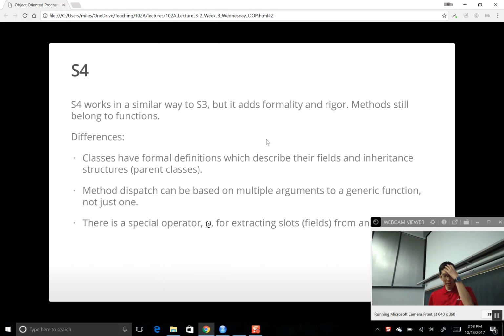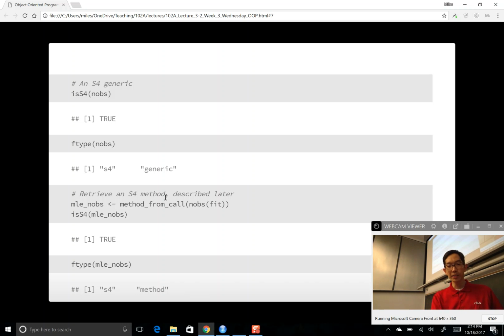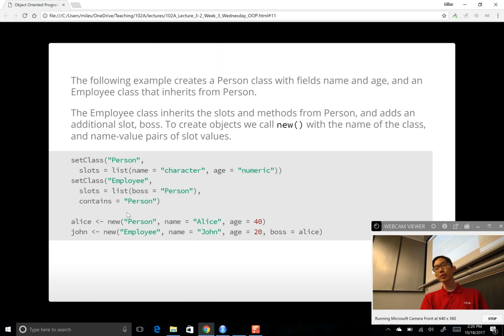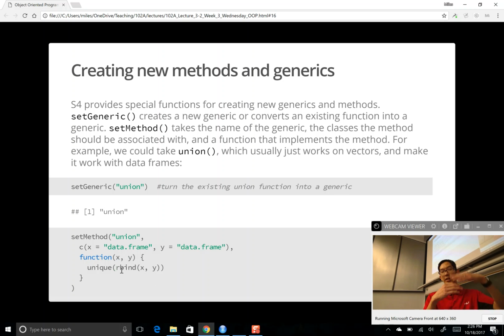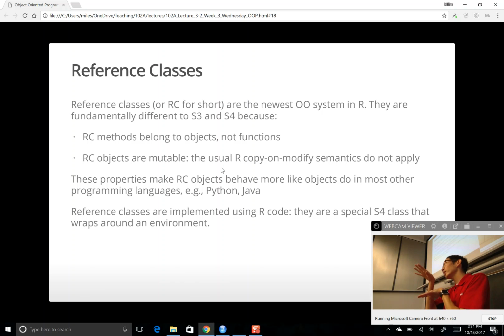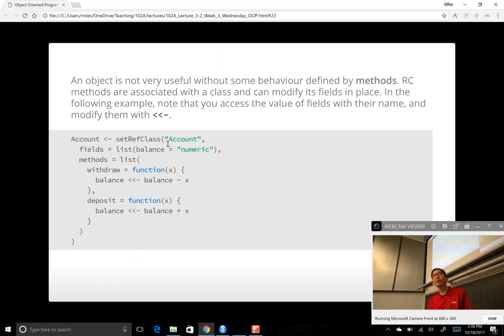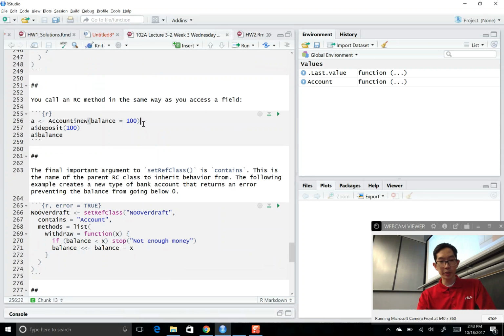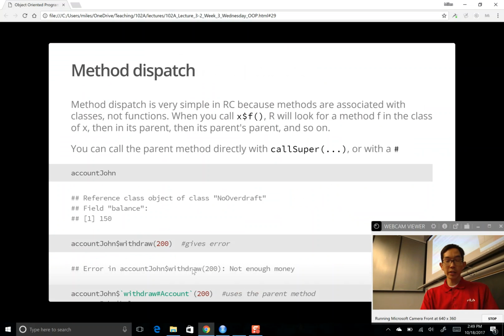2017 10 18 Lect 2